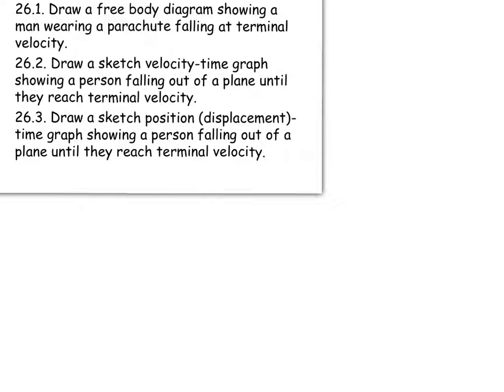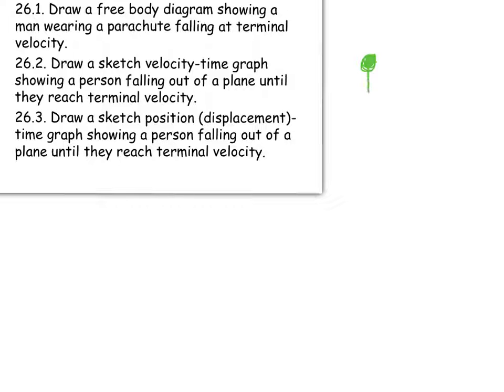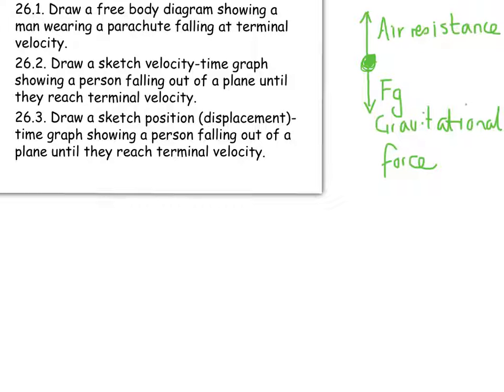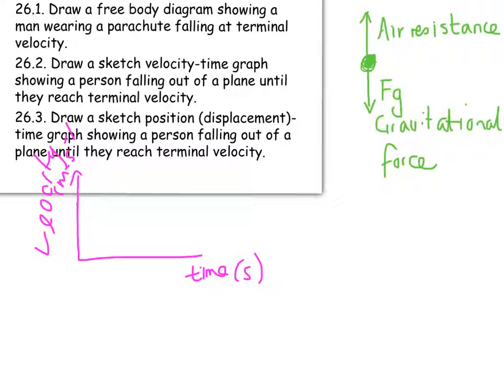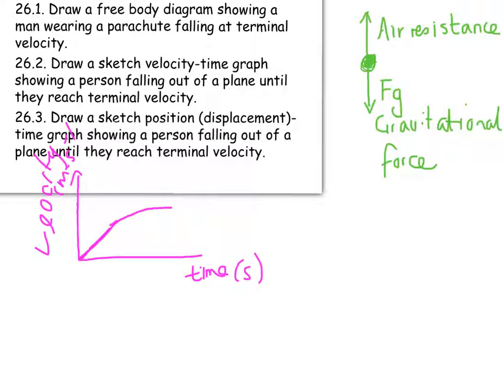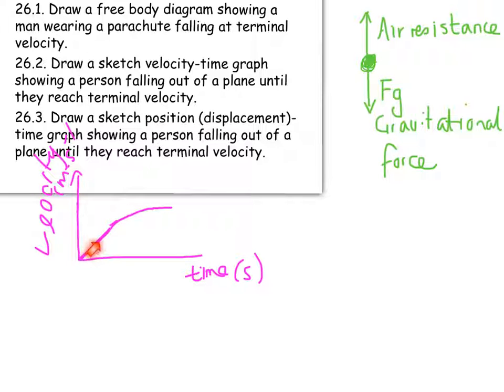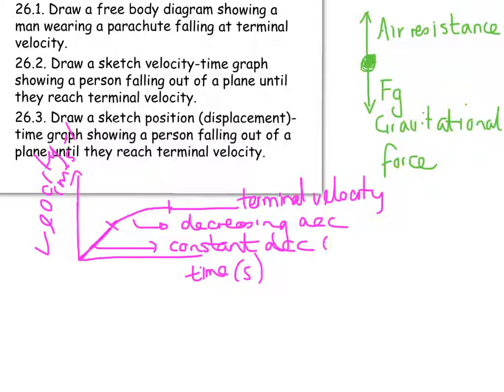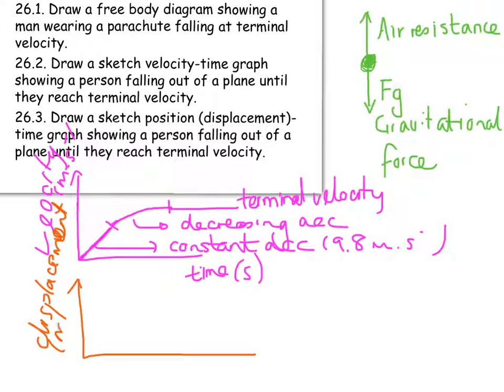Grade 11 Midyear Revision 26